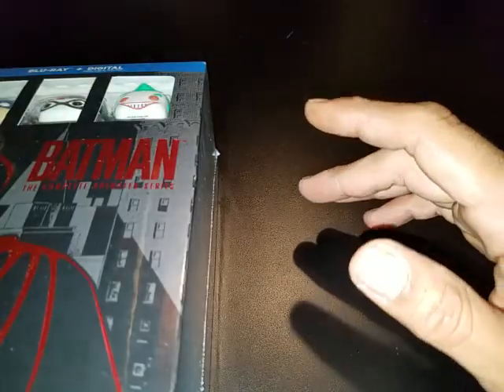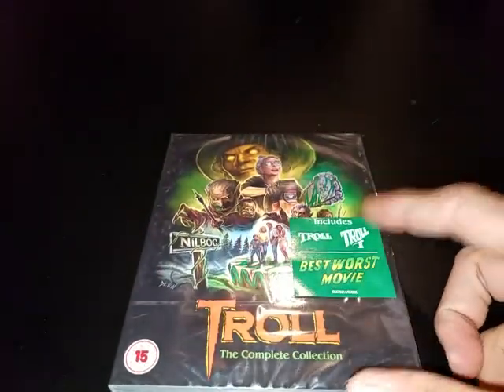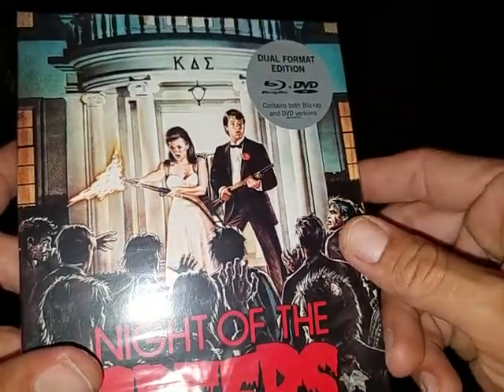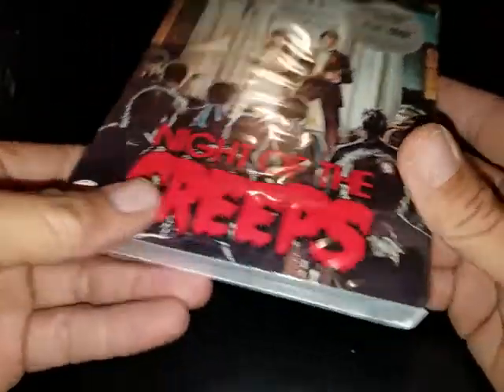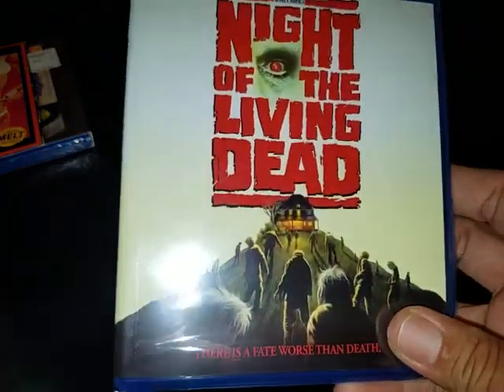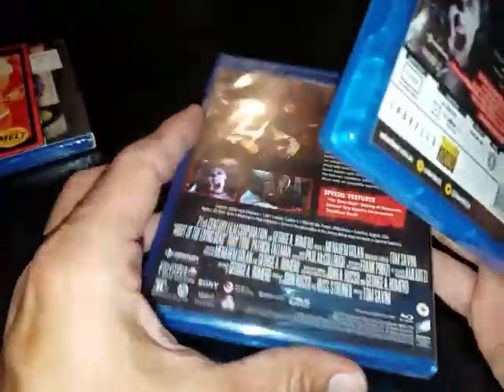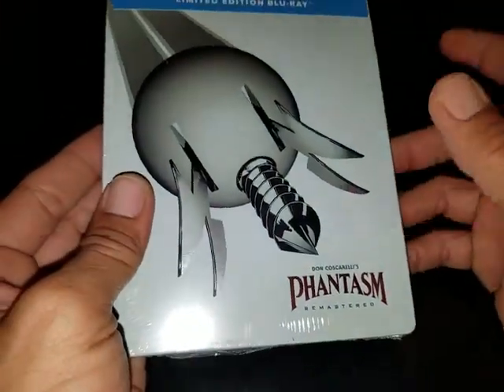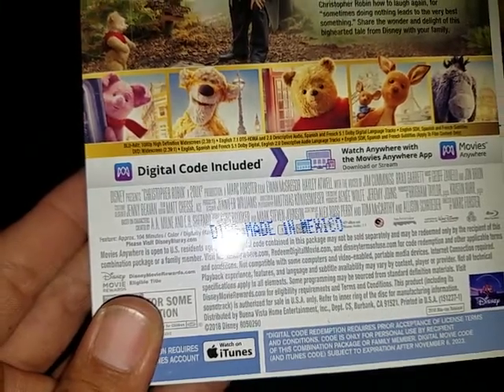blu ray update : Arrow Video, Warner bro , Univesal, Eureka, Pixar, Mill Creek, box sets,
My blu ray update.